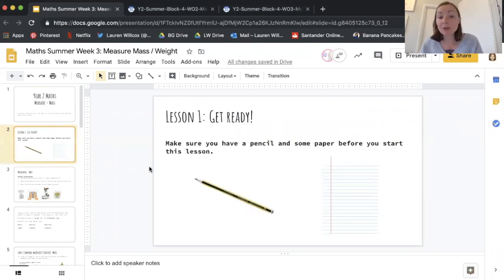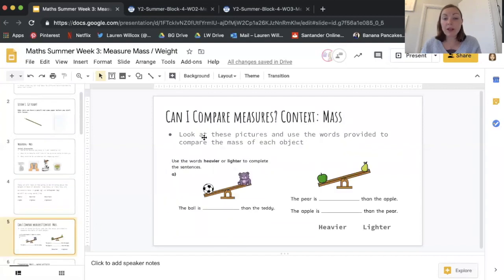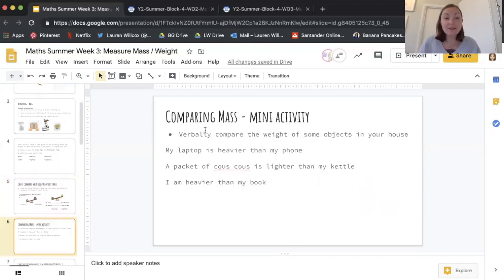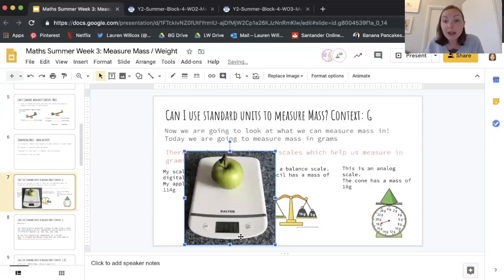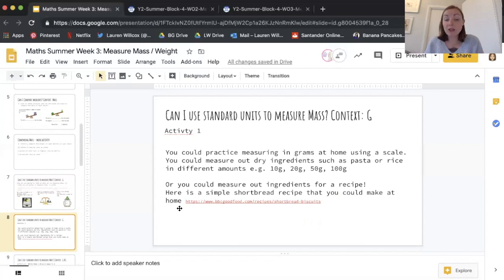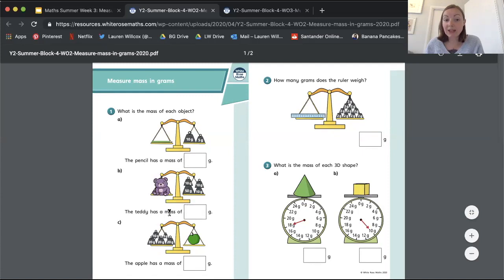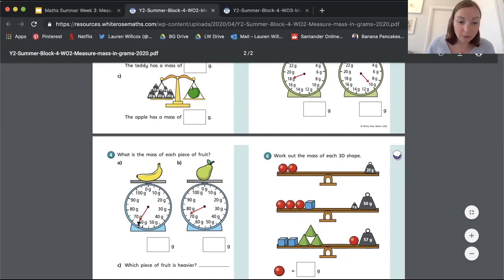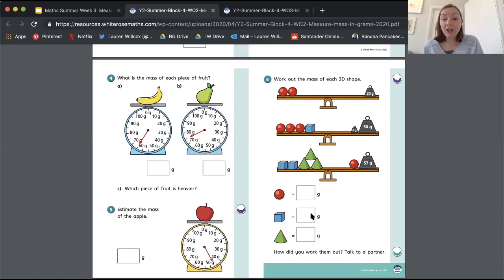Maths Week 3 - Mass